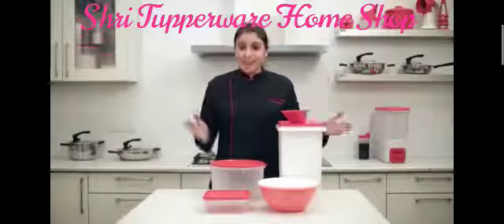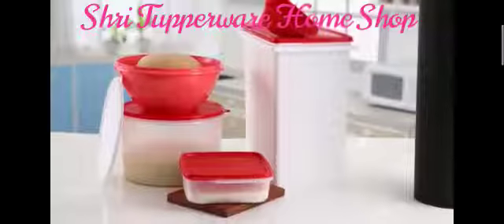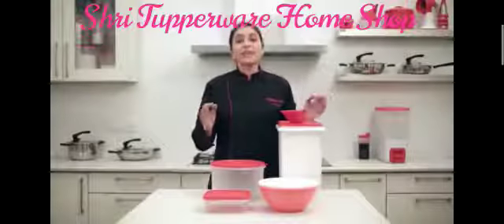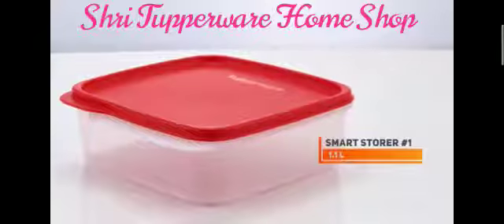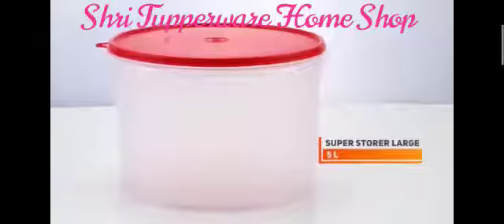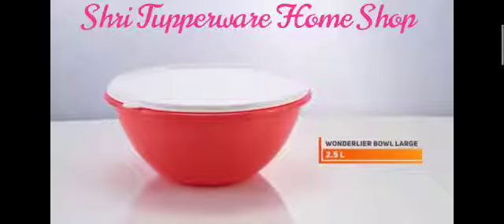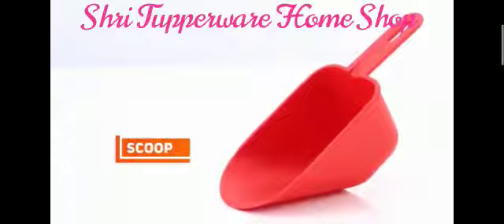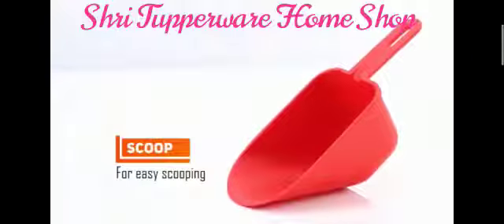Dry anything...any seasons.. kitchenstorageset... Shri Tupperware Home Shop authorized retailer...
Need Tupperware products connect Shri Tupperware home shop authorized retailer whole seller 😊😊😊